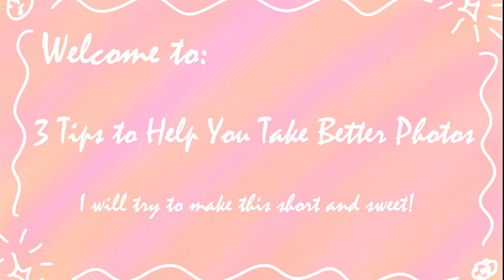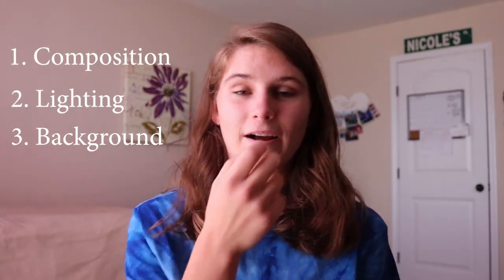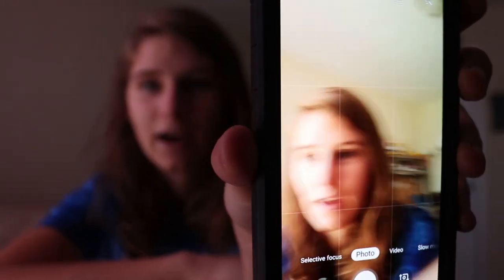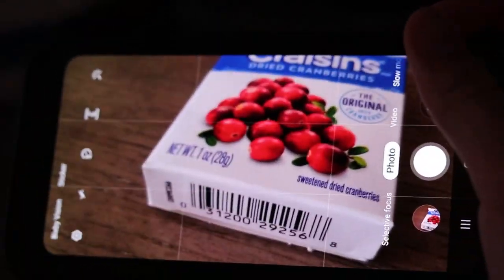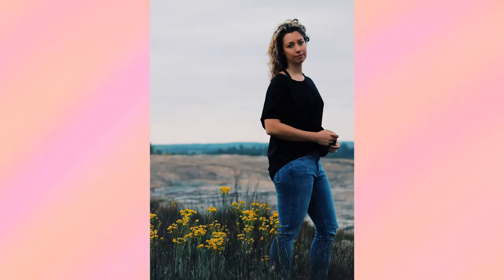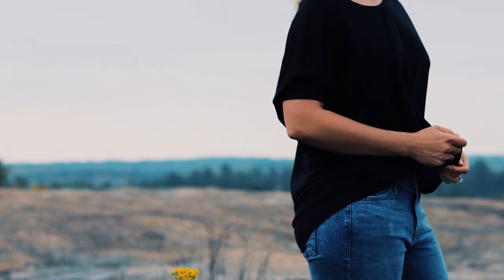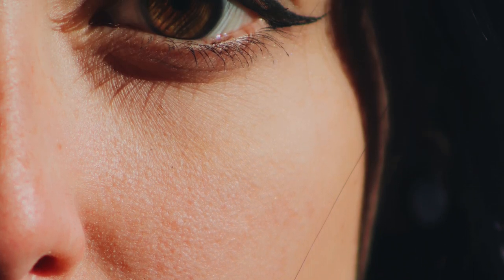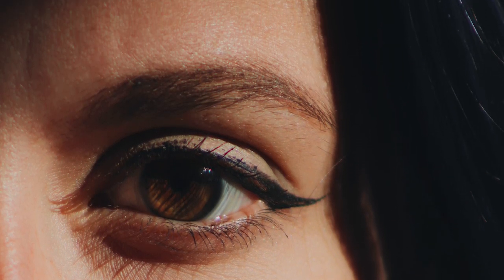3 Tips To Help You Take Better Photos!!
I hope you guys took something away with you after today's video! Please go checkout my friends below!

Music used in today's video (in order of appearance):
Anesthetized Lesson by GUM
The Fear by GUM